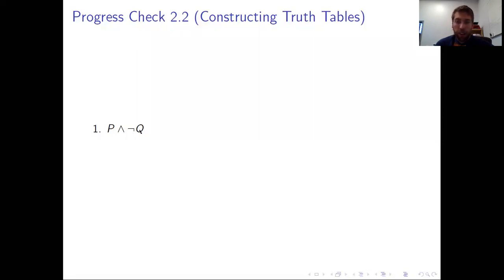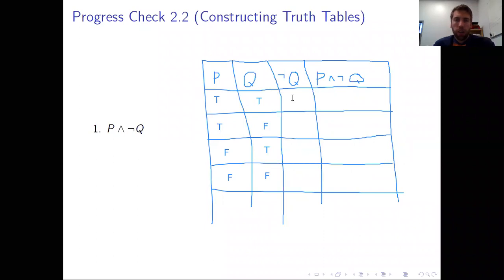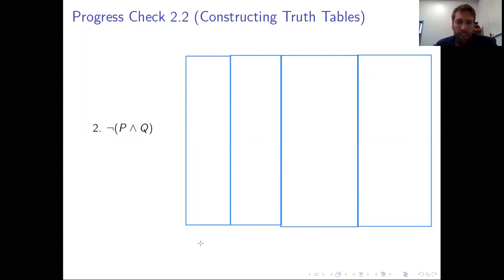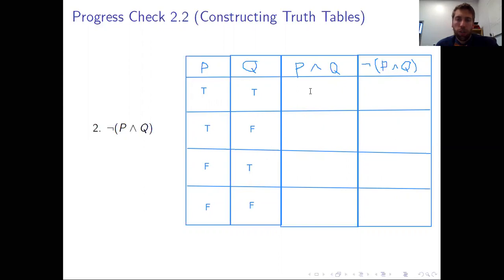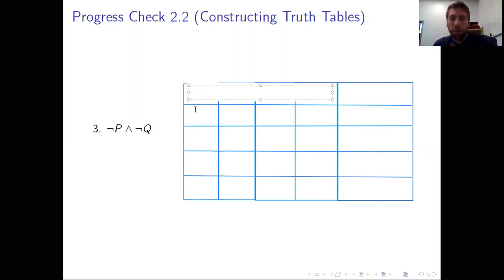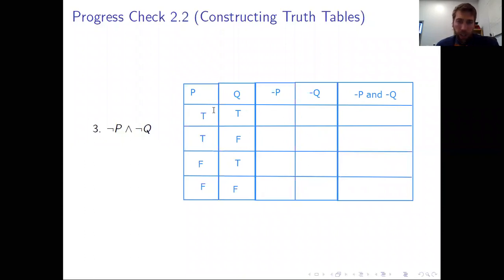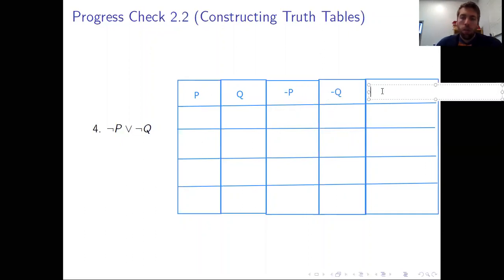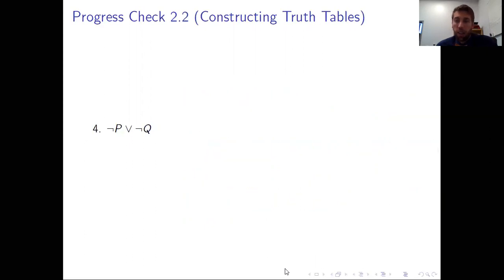Section 2.1 (part 3: PC 2.2)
Introduction to Proofs Section 2.1 Part 3: Progress Check 2.2